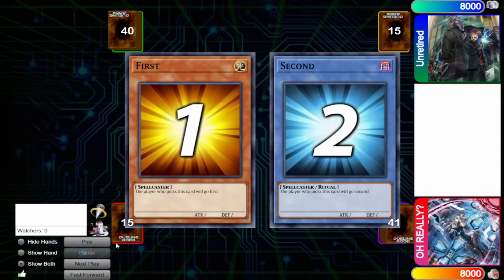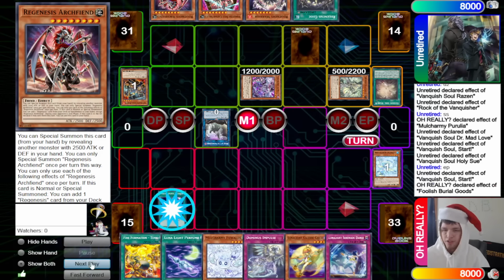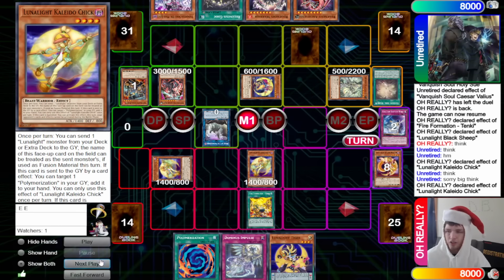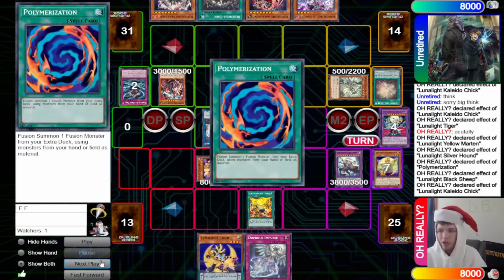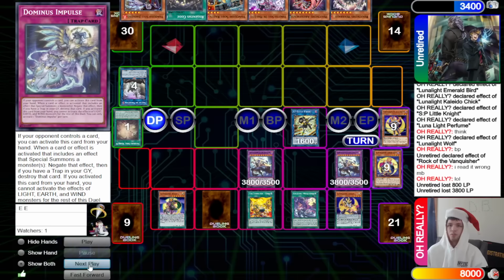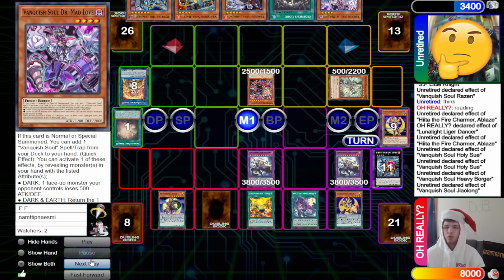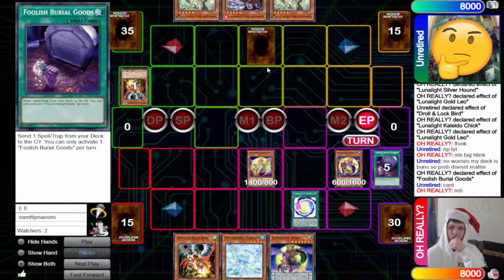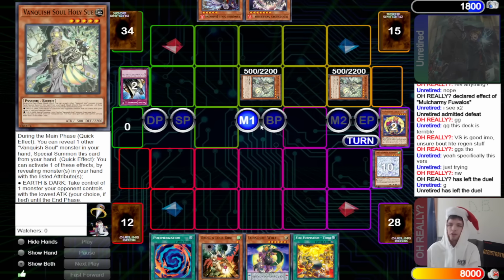Lunalight Vs Vanquish Soul Post DUAD Yu-Gi-Oh!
FREE Vanquish Soul Spreadsheet + FREE Gem-Knight Spreadsheet + Decklists + Other Content!!

When we hit 56k Subs im going to giveaway a meta core : )